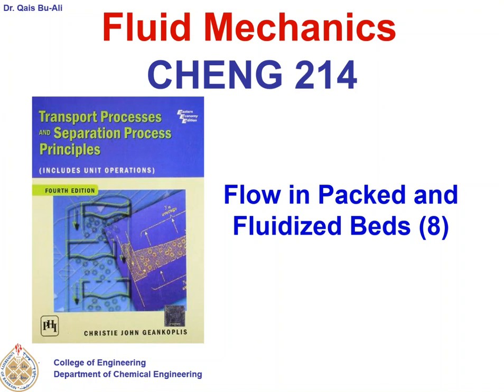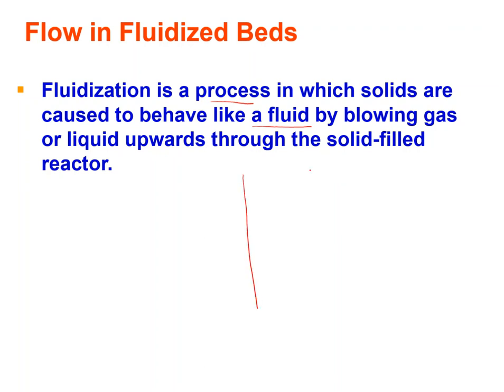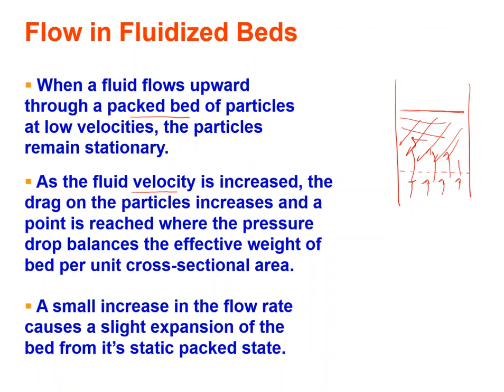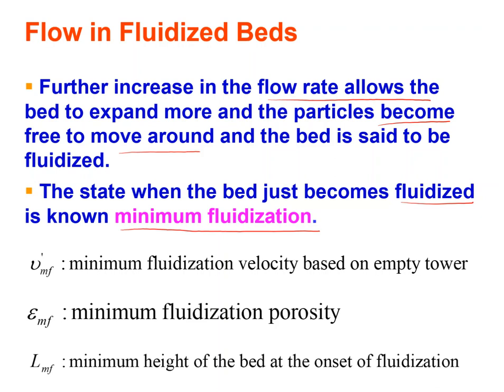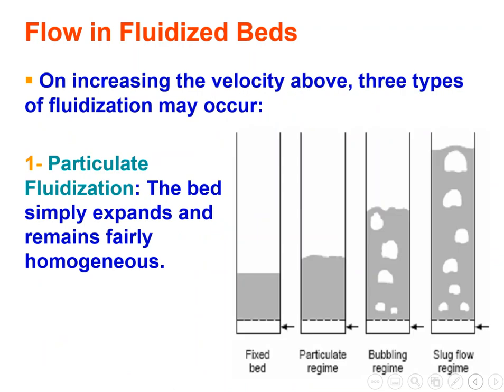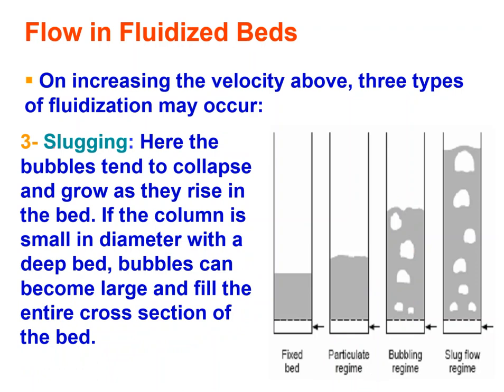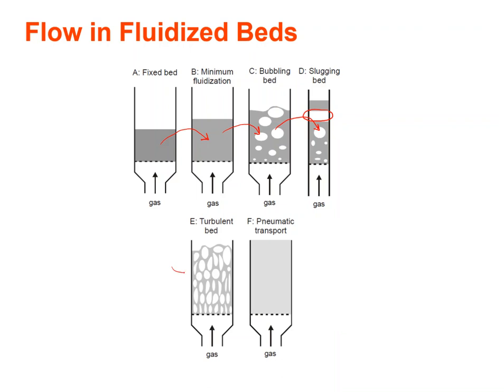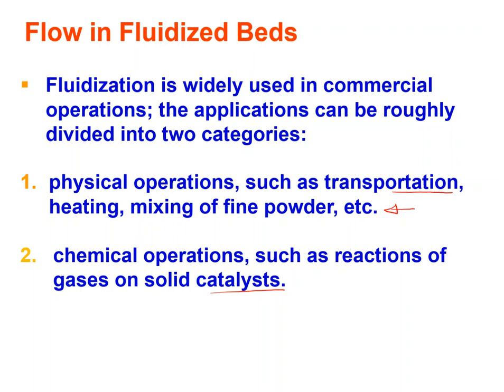Packed & Fluidized Beds (8) Fluidization Concepts